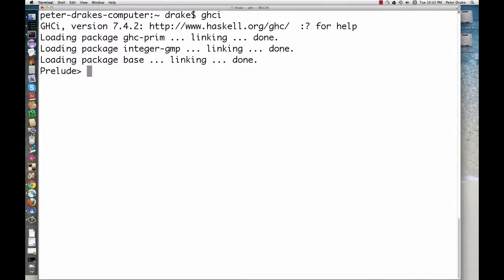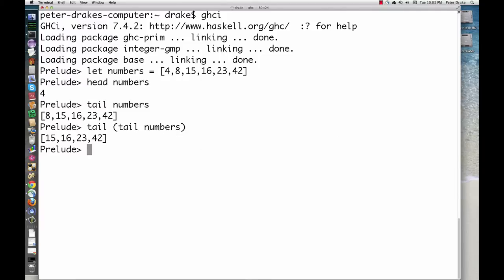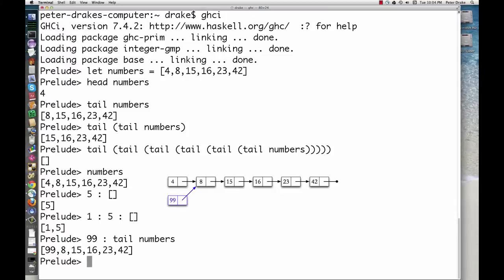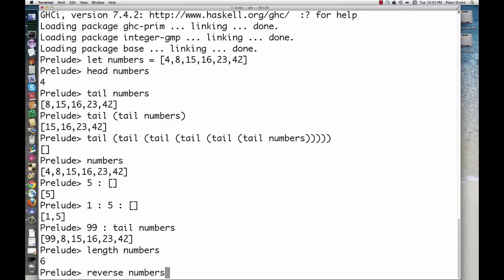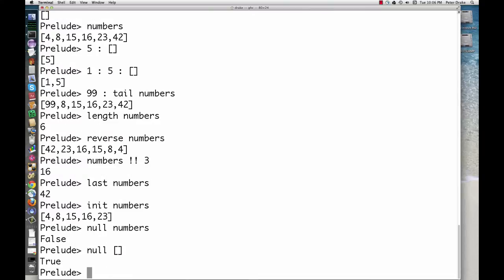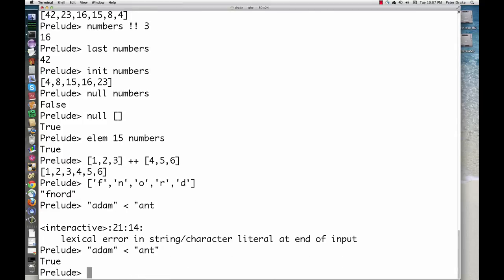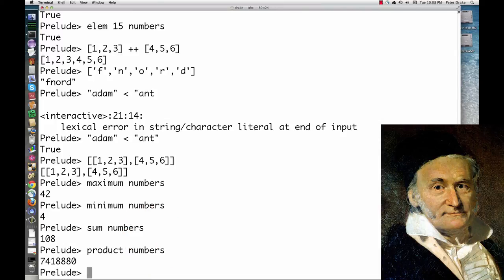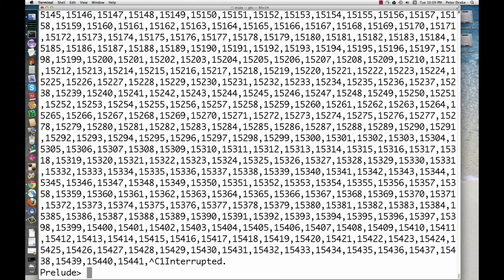Haskell 2c: Lists